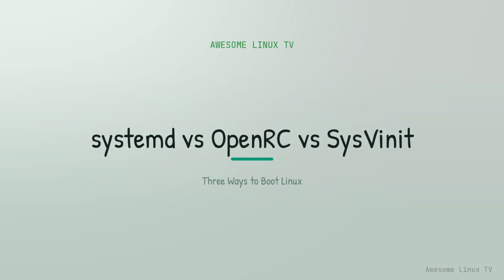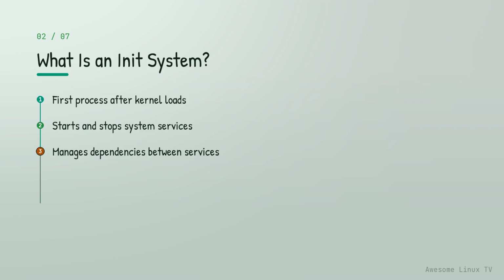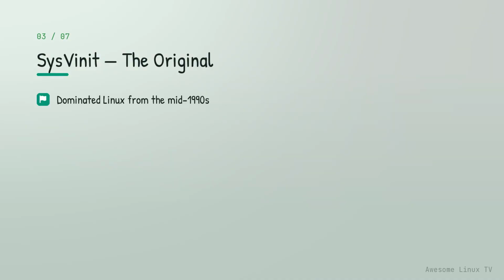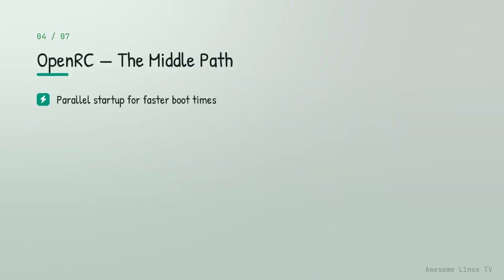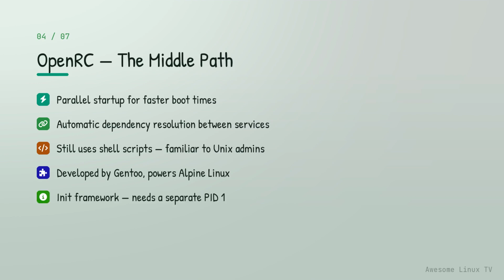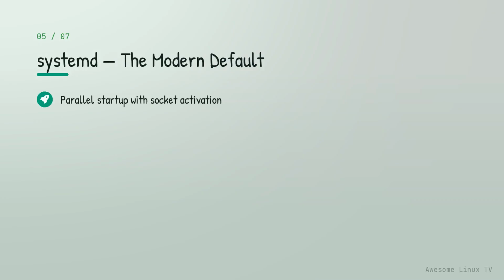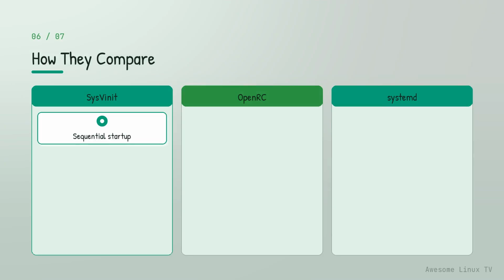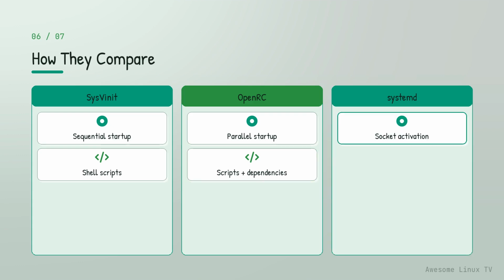systemd vs OpenRC vs SysVinit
systemd vs OpenRC vs SysVinit comparison video